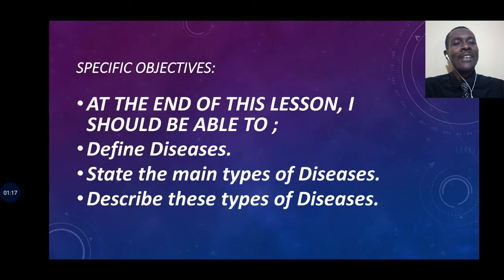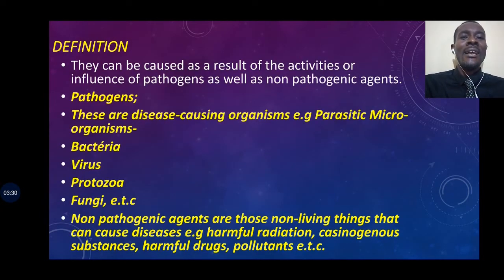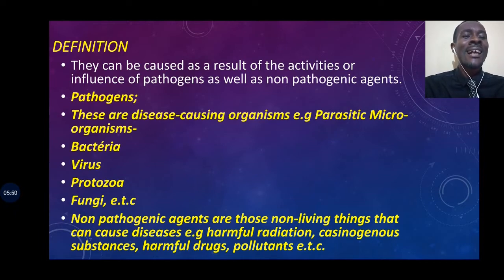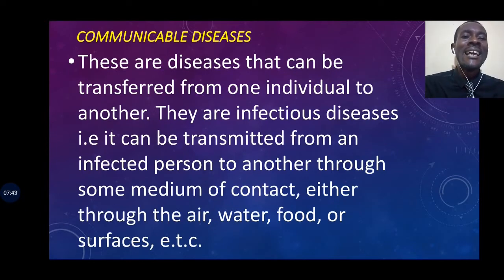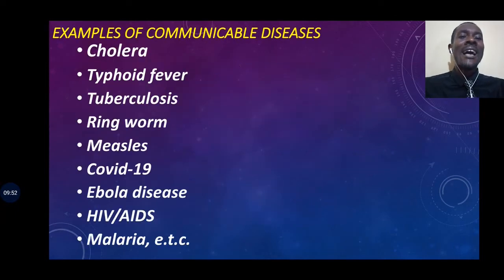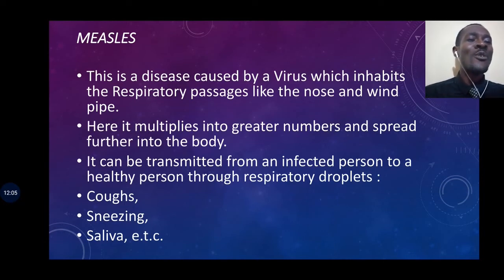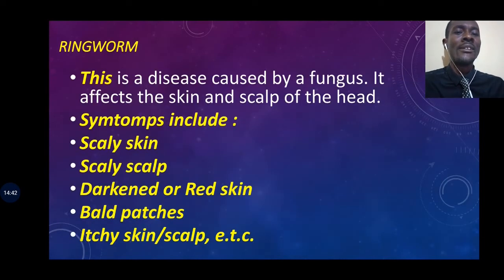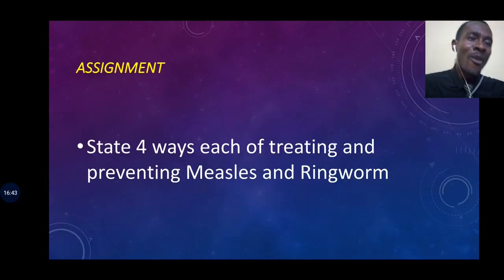BASIC 5 BIOLOGY WK 7 L1